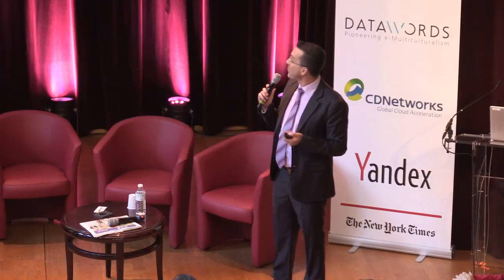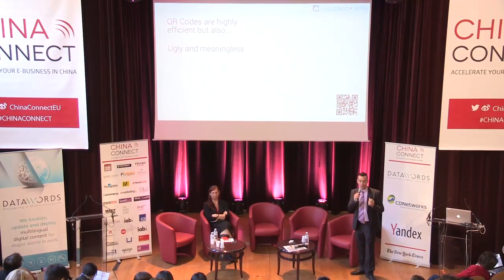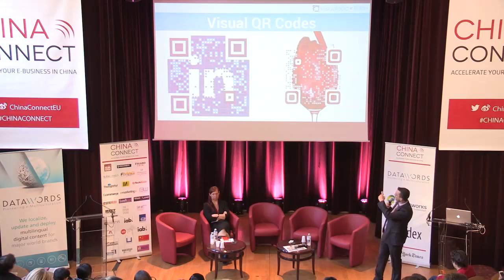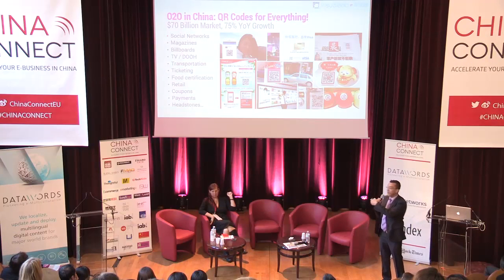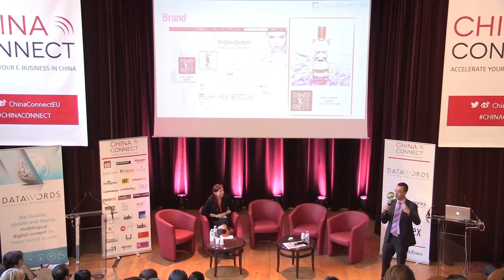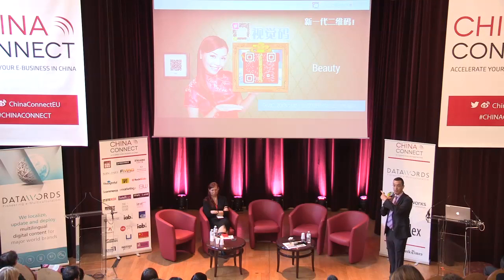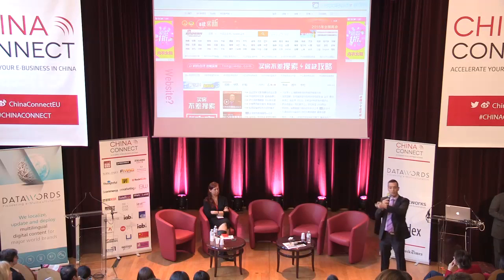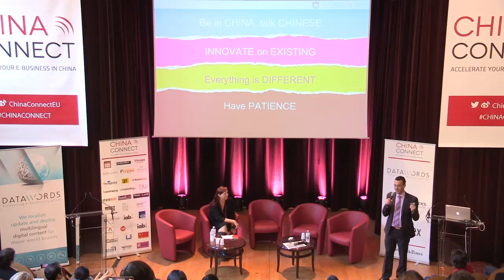China Connect 2015 - "So How Does China Connect? Introduction to the Land of QR Codes"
China Connect 5th edition took place March 5-6, 2015 in Paris
Get a taste of industry experts feedbacks on this year Theme: "Beyond Top Tiers. Mobile Forward: Reaching the New Chinese Consumers”

Share this on Twitter